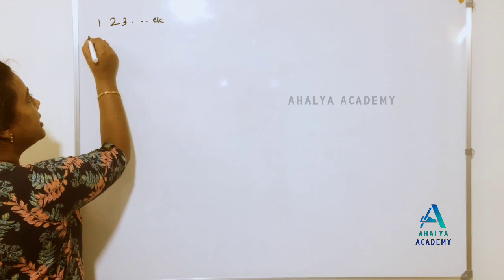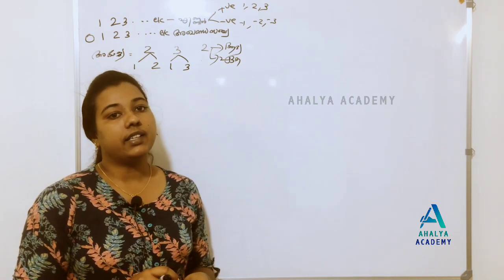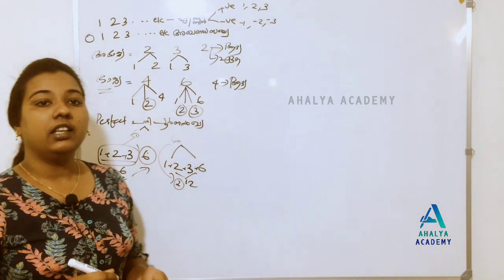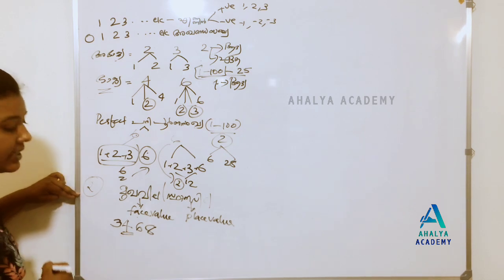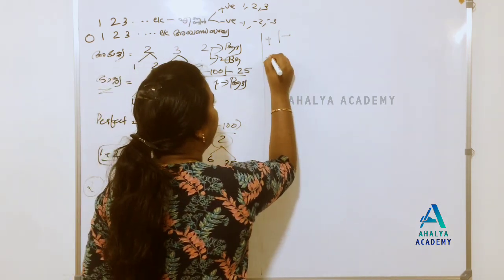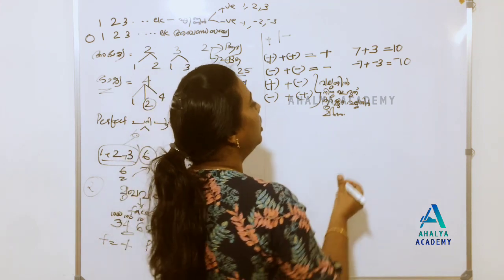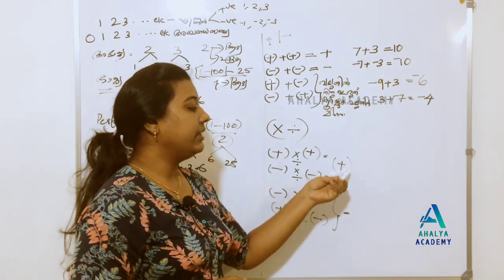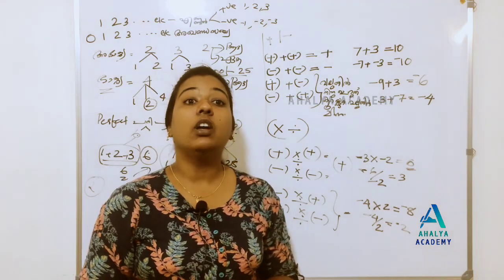Basic maths_ Numbers part 1 for psc and other competitive exams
Basic maths for psc
Deals with different type of numbers
Basic calculation